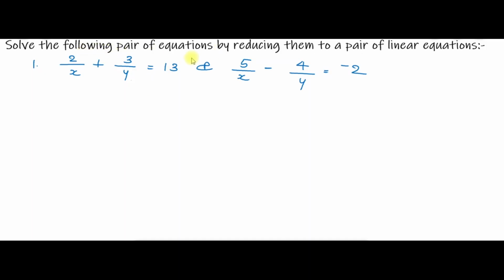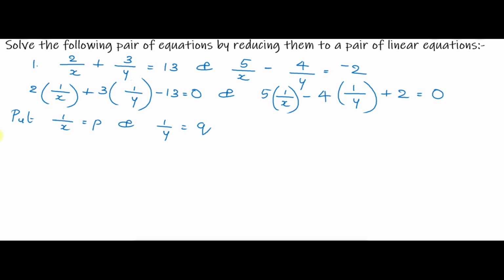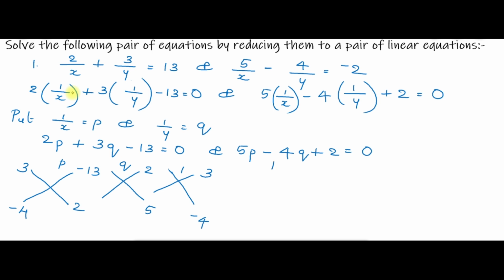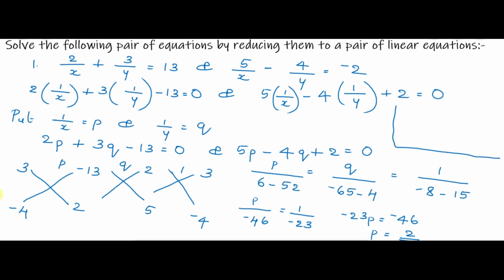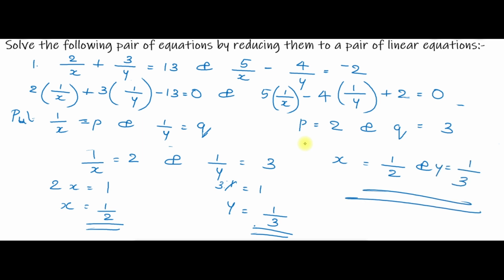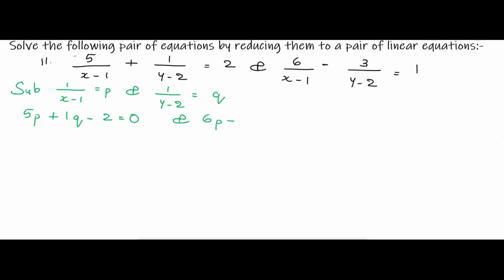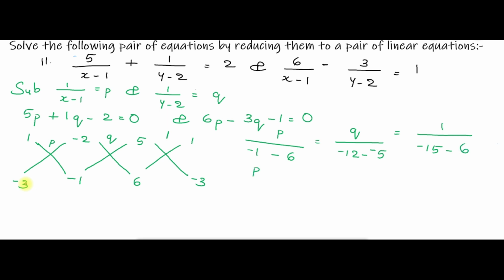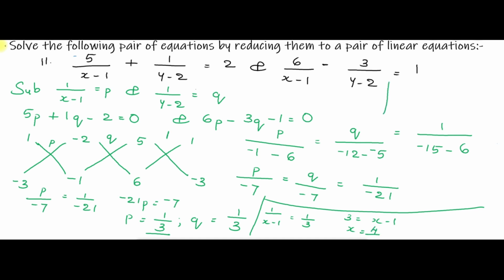EQUATION REDUCIBLE TO A PAIR OF LINEAR EQUATION IN 2 VARIABLES|CBSE|HIGH SCHOOL MATHS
This lecture deals with a pair of fractions in 2 variables. How to reduce these equations in the form of linear equations and how to solve this is described in this video